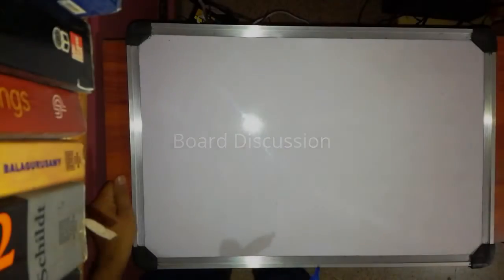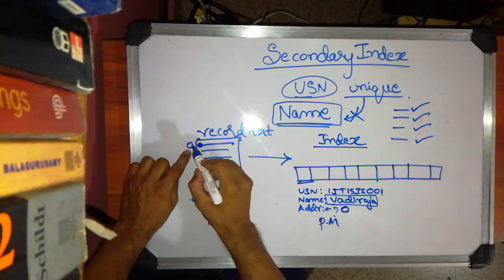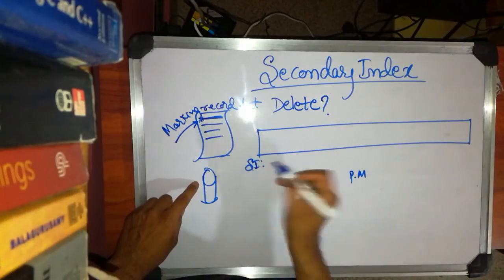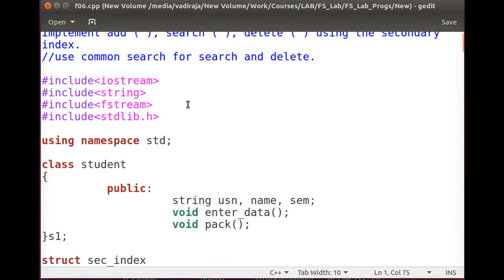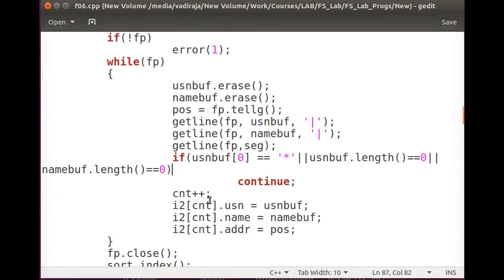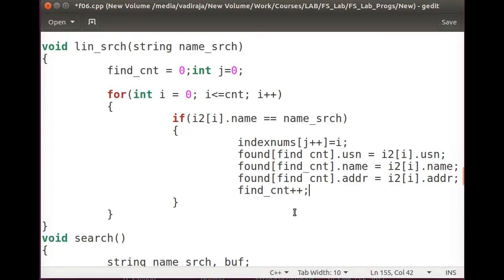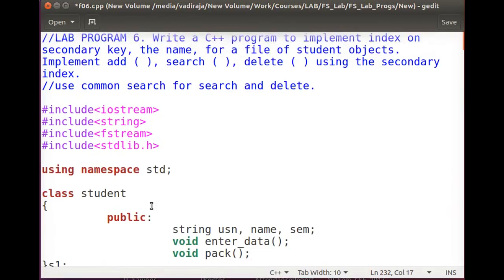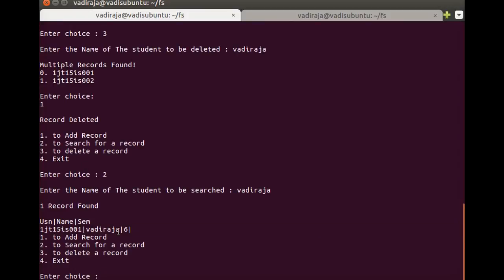File Structures Lab Program 6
File Structure Lab Program No 6, is about creating and maintaining the secondary Index. An attempt has been made here to explain the concept and the program with a demonstration.